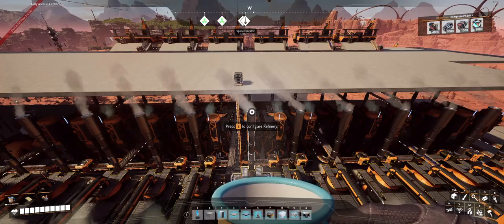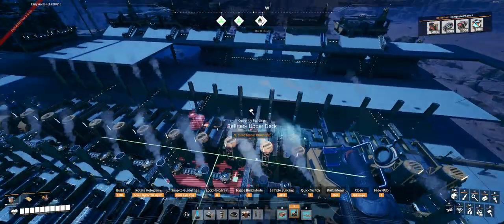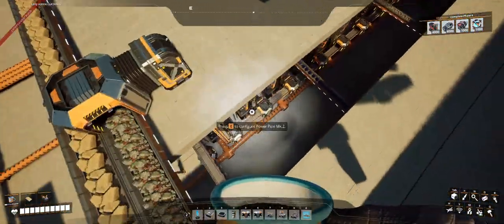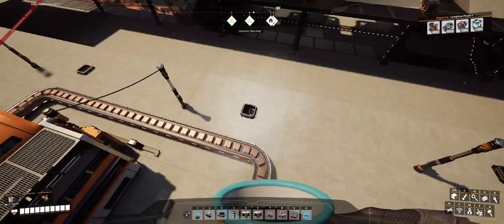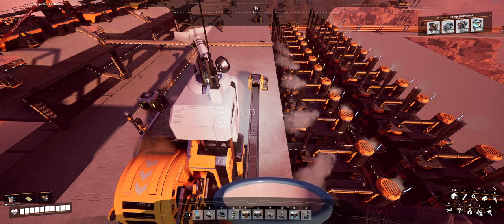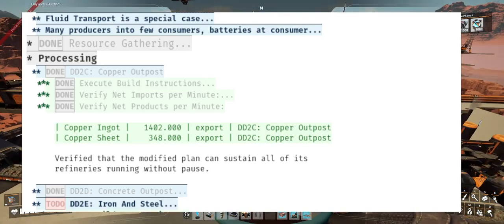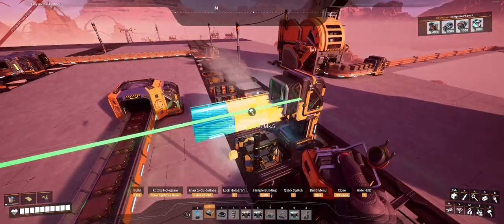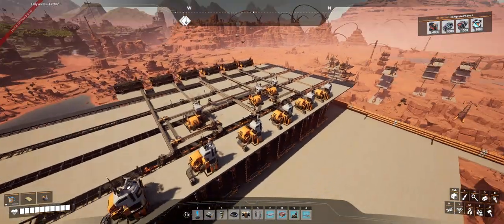DD2 Belt and Pipe Rework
Up to now, my DD2 plan has largely tried to stay on one level, snaking my inputs and outputs between the refineries. This works to some extent but it is becoming clear that our belt stacks between the refineries are only going to get taller and more tangled as this grows.

This recording includes a bit of refactoring, pulling the belts and pipes into an upper deck, with pipes below, belts above, and power stuck to the bottom of the upper deck.